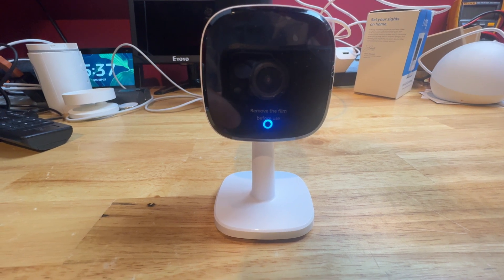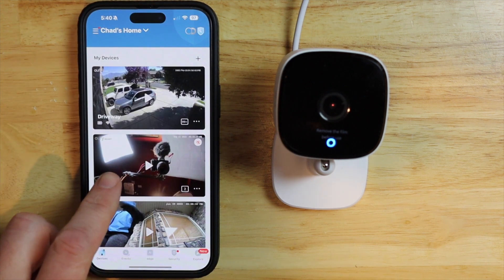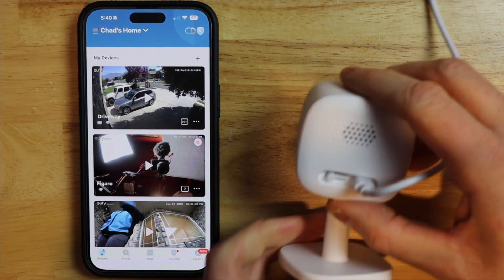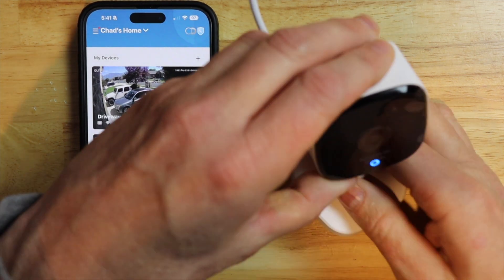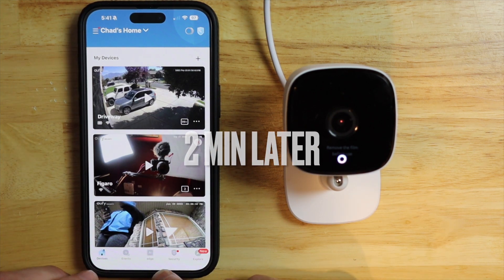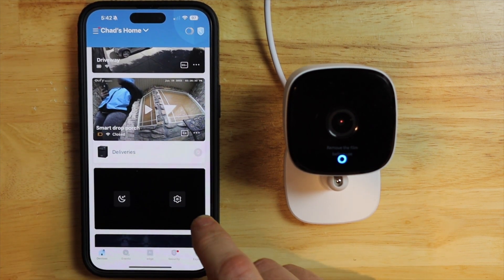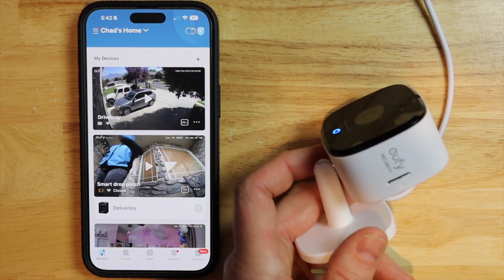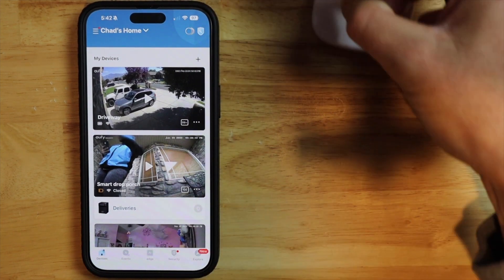Reset eufy Indoor Camera to Factory Default Settings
How to reset the eufy indoor camera back to factory default settings.